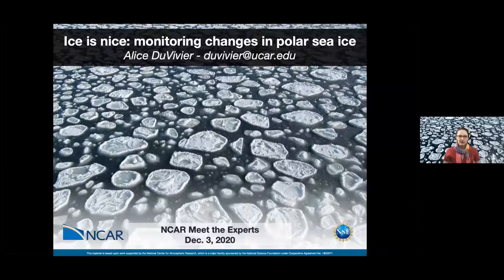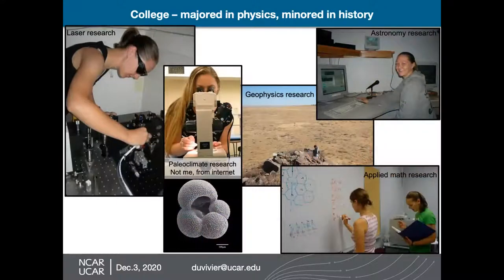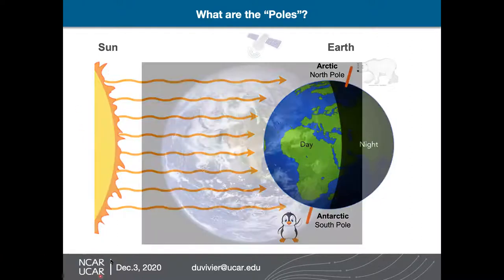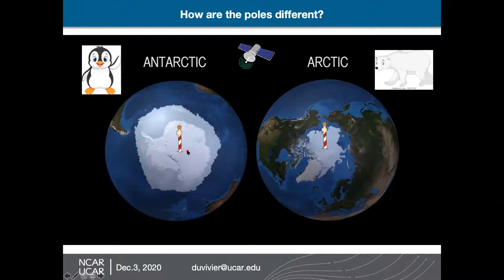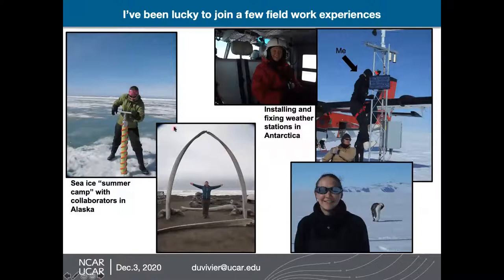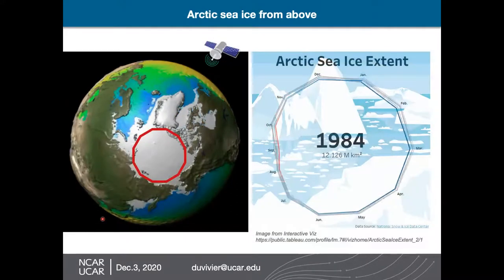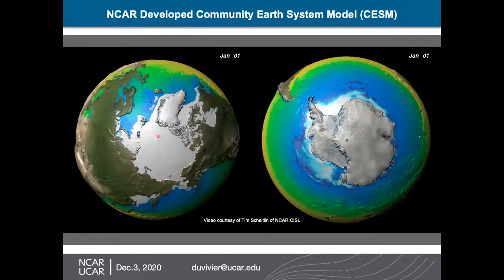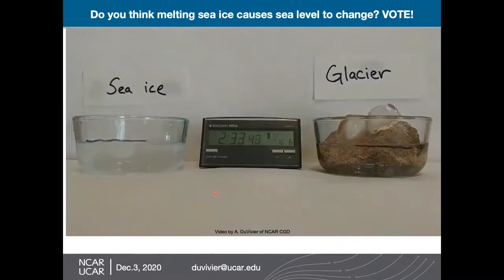NCAR|UCAR Meet the Experts: Ice is Nice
What is it like to work at NCAR|UCAR?! Join us as we talk with experts to learn about what they do in their work, the highlights and challenges, and how it impacts us and our world. Then ask them anything you want to know about what it's like to do their jobs!

Alice DuVivier, a scientist in NCAR's Climate & Global Dynamics Laboratory, studies polar sea ice—how it changes both seasonally and over longer periods of time. She'll describe her job and what she's finding, and explain what that tells us about the impacts of rising global temperatures.